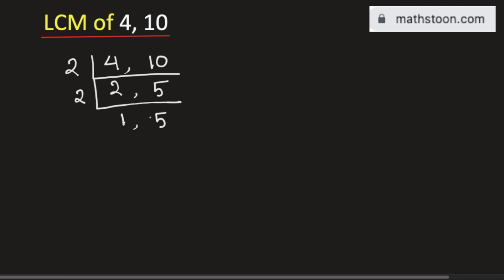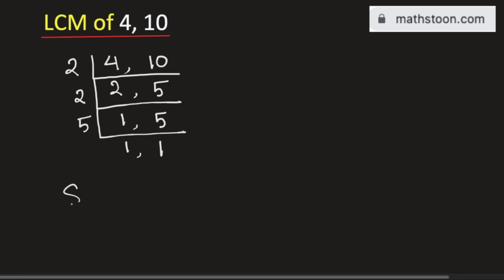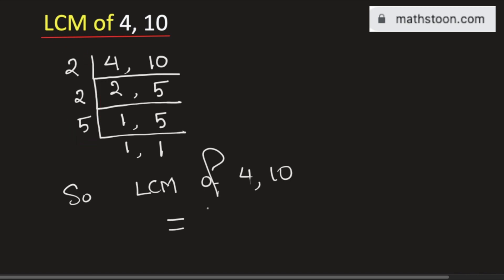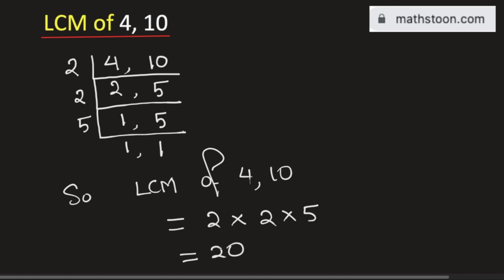LCM of 4 and 10